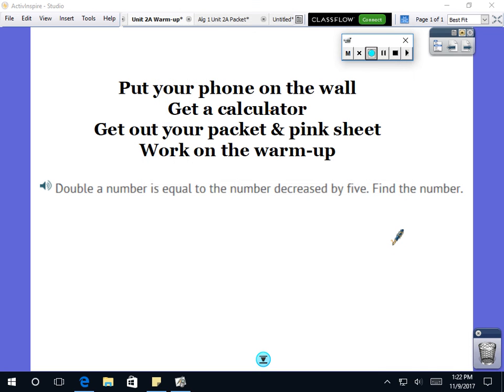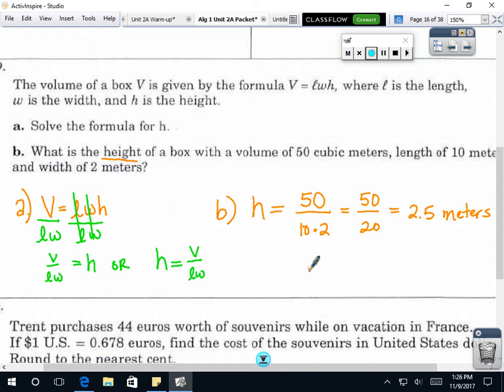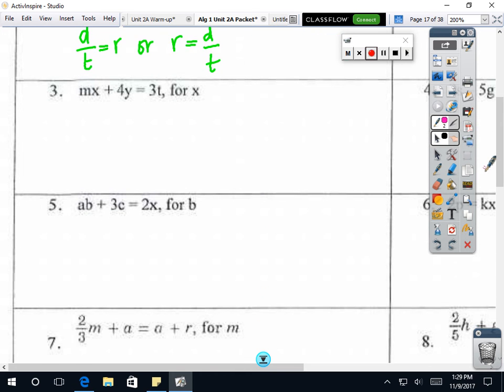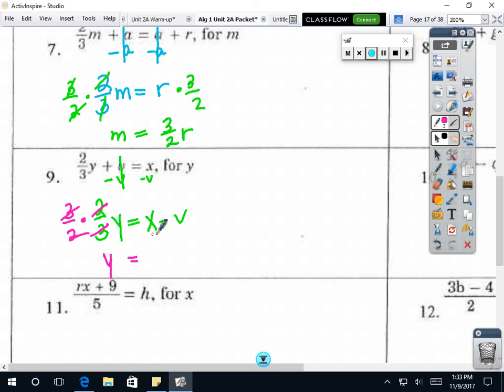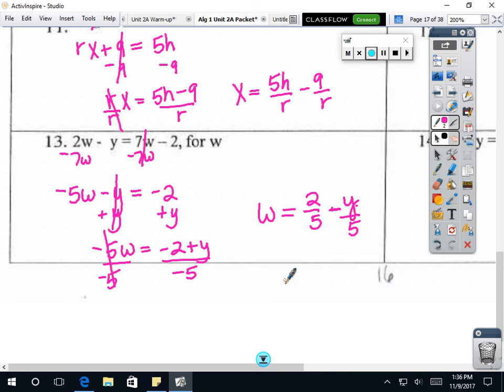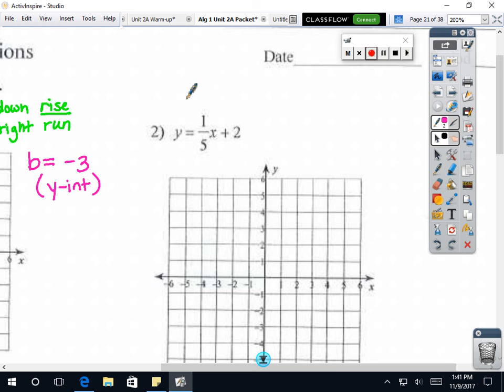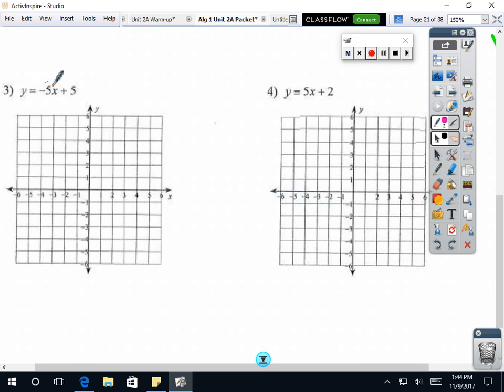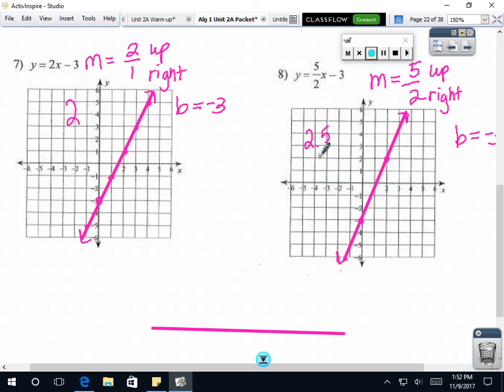Alg 1 Unit 2A 11 9 17